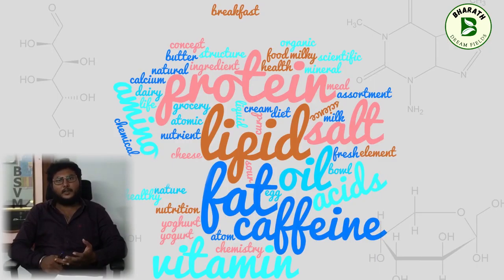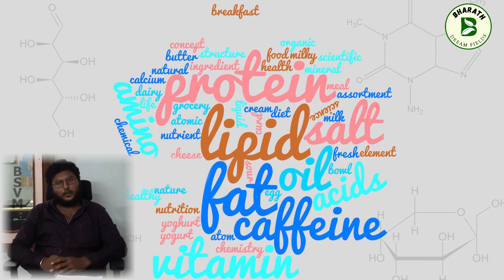Mushroom Cultivation Training# Oyster Mushroom, Milky Mushroom, Paddy-Straw Mushroom Cultivation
How soak paddy straw for mushroom cultivation/ farming / production
Mushroom cultivation for beginners
Value added products of Mushrooms
Mushroom pickles
Mushroom papads
Mushroom powder
Mushroom snacks
Dry mushrooms
Dehydrated mushrooms
The Precision of Mushroom Cultivation
How To Start MUSHROOM Farming?  Is MUSHROOM Business Profitable?
From ₹35 to Lakhs!  | Modern Oyster Mushroom Farming in India |

This video includes materials required for milky mushroom cultivation through which can facilitate better understanding of concepts of mushroom cultivation and its management aspects.

Registration process:

OFFLINE  TRAINING:

For offline training you have to reserve the slot by paying of 500₹ using any UPI  app to 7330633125 and send your details like name ,address and contact number through WhatsApp to 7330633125, you will receive a slot confirmation message from our team then you can join on the respective slot.

ONLINE TRAINING:

For online training you have to reserve the slot by paying entire fee of 1500₹ using any UPI  app to 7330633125 and send your details like name ,address and contact number through WhatsApp to 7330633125, you will receive a slot confirmation message from our team then you can join on the respective slot.